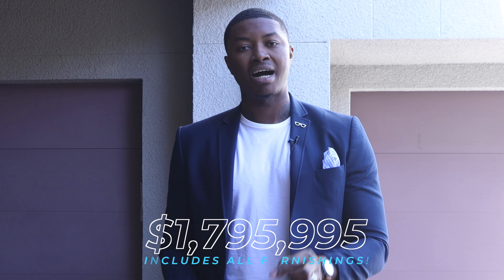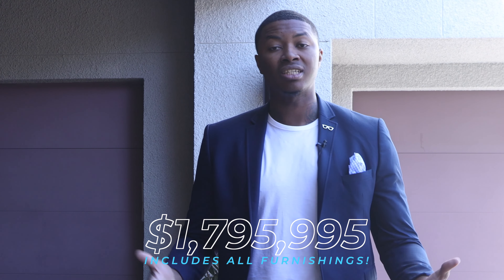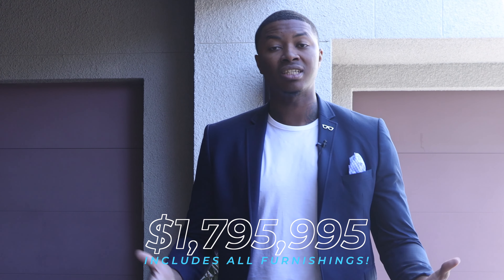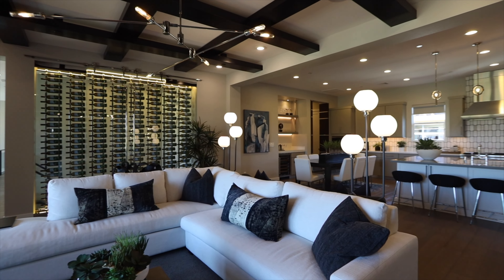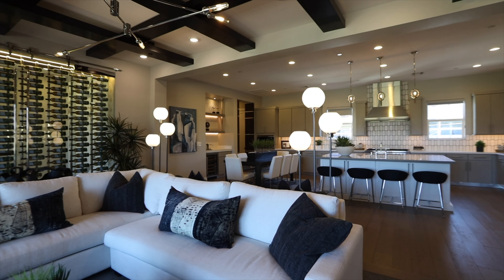STUNNING Fairway Hills Monterey Model for SALE!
Check out this stunning Monterey model in the Fairway Hills community! It won't be on the market long!